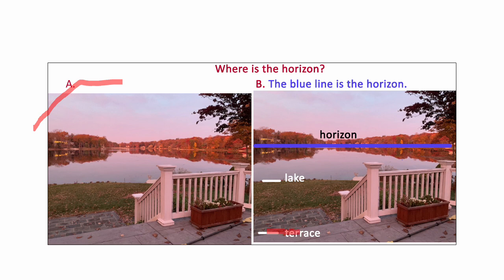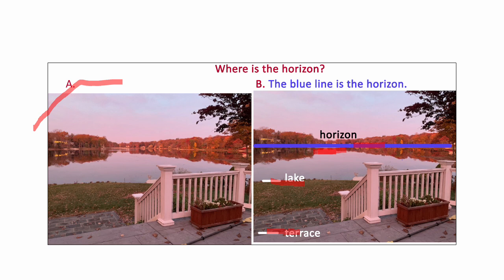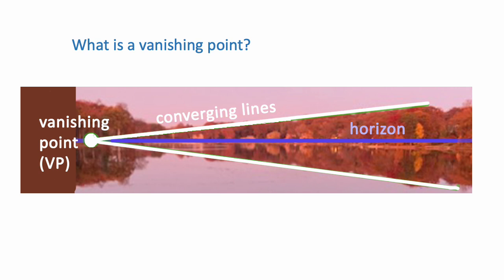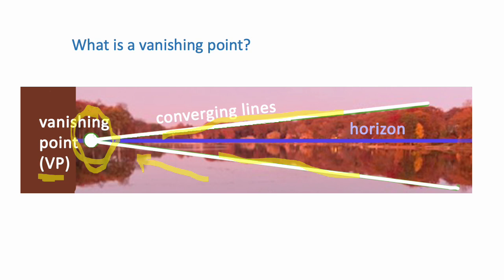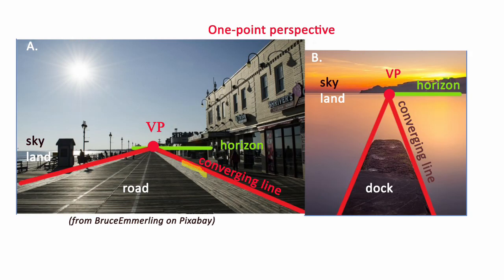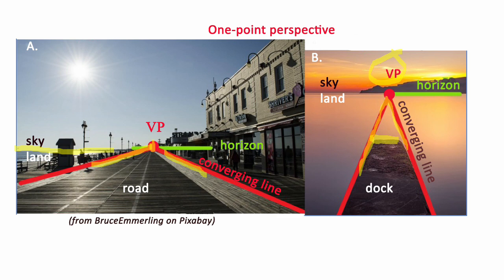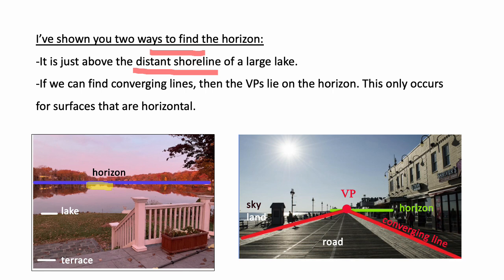How do we find the horizon?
The horizon is the meeting of land and sky. There are two ways to find the horizon.
1. If there's a large lake, then the distant shoreline is just under the horizon (since the lake must be on land, not in the sky).
2. The second way is to follow converging lines to a vanishing point (VP) on the horizon. A street literally vanishes at that point. Only horizontal surfaces, like a floor or a street, converge toward a VP on the horizon.